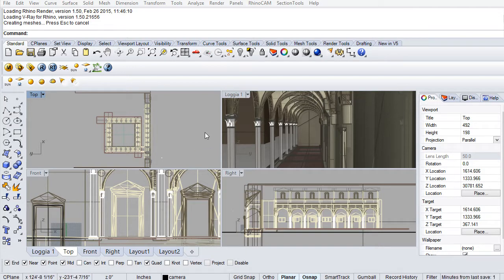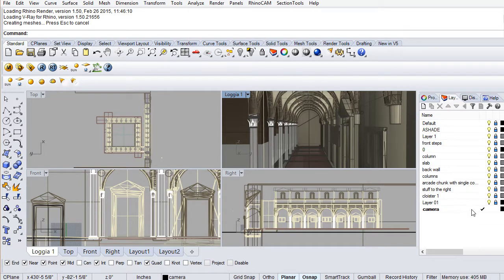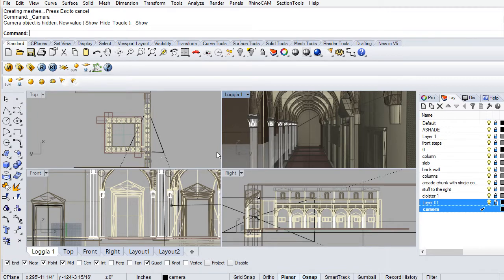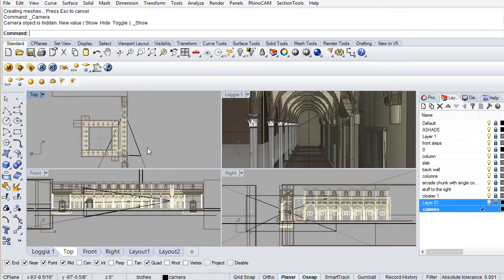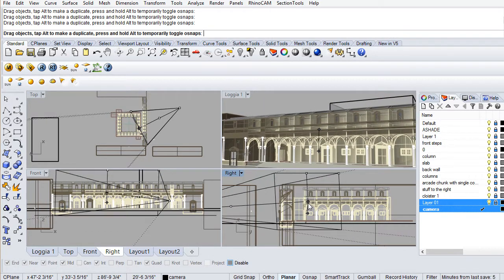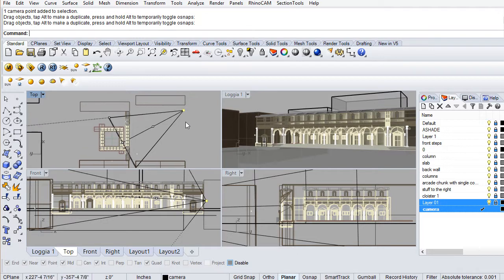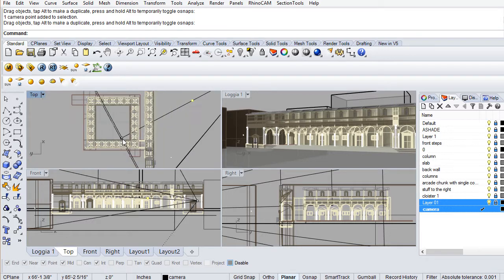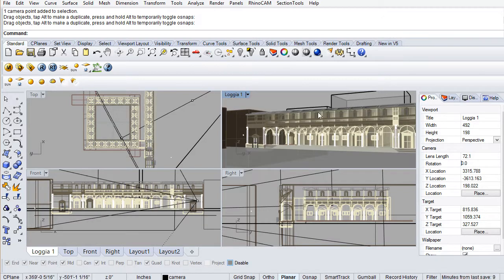Arch 481 Composition 101 1 2 manipulating the virtual camera in Rhino